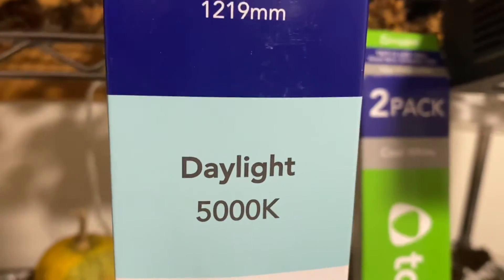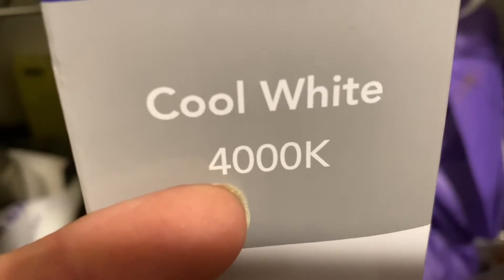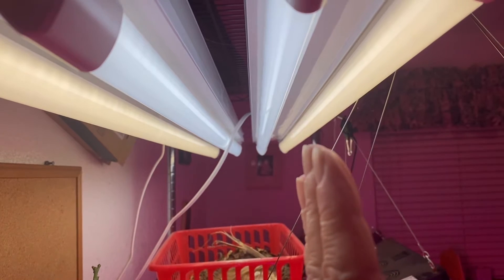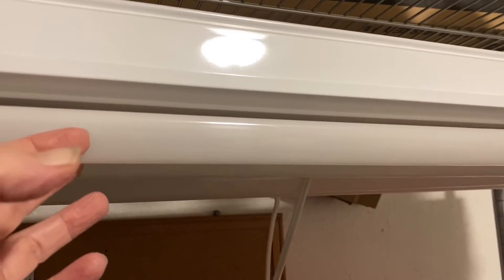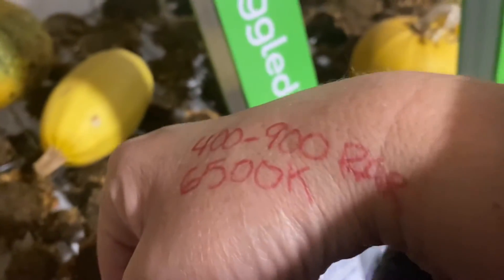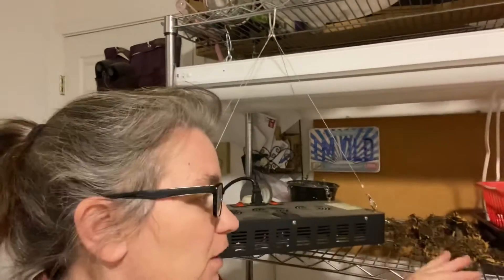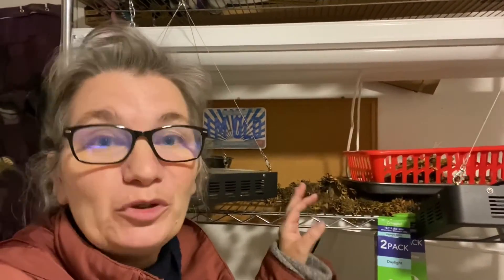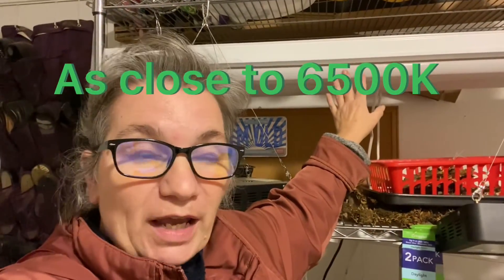Watch Before you Buy | Grow Lights for Beginners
If you are thinking about starting your seedlings indoors, your source of light will be a top priority.   However, figuring out what light your plants need in order to grow well can be confusing.  This video covers 3 different lights I use to grow plants from seed to fruit.
My goal was to mention 6500K and 400-800 PAR enough times that you'll never forget!  Did I succeed? :)

Amazon light

Home Depot grow light

Home depot similar bulbs (couldn't find the ones I bought)

What light bulbs I'll get next time 6500K